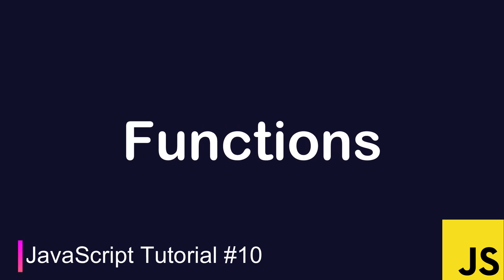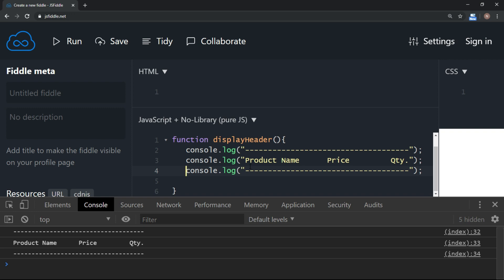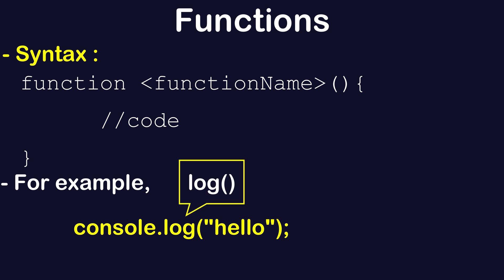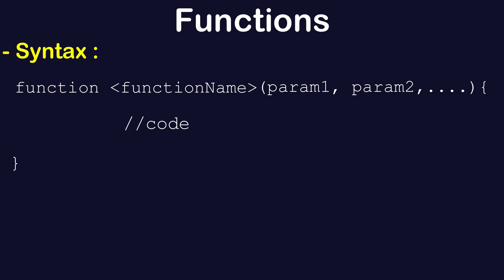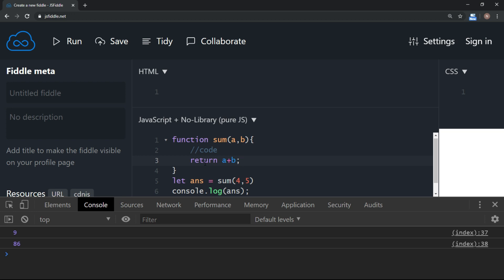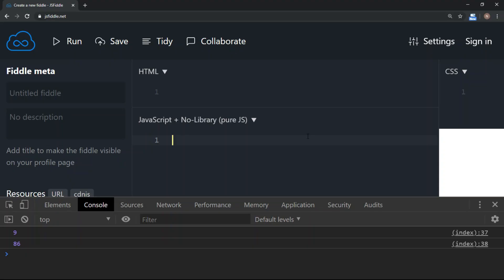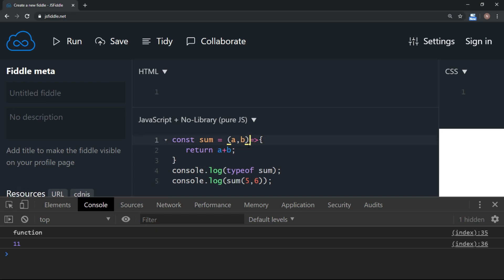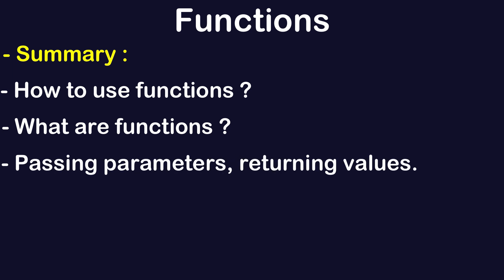JavaScript Tutorial #10 | Function expression & Arrow Function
Discussing about function expressions & basics of arrow function.